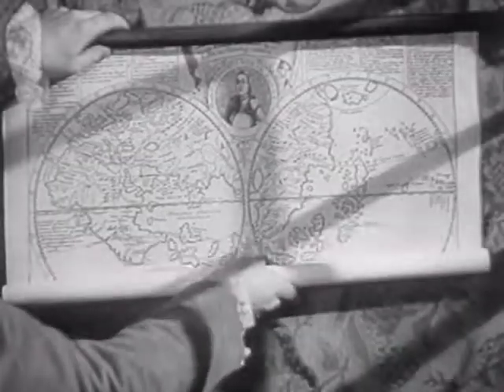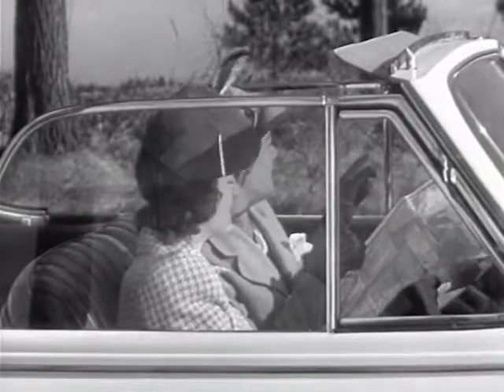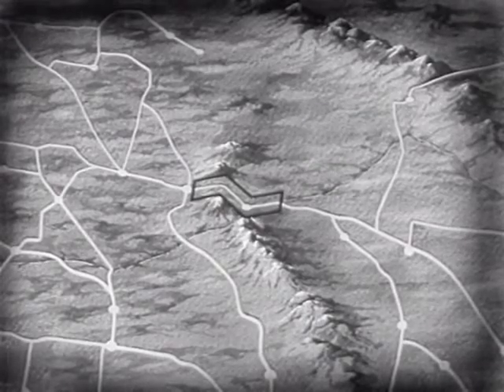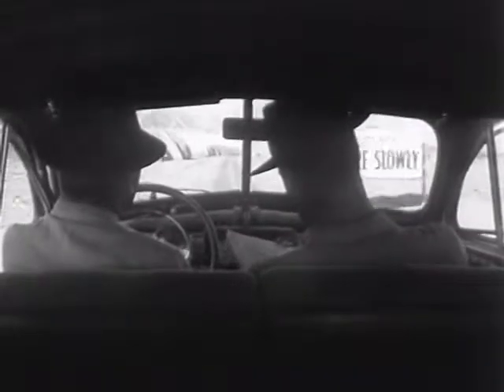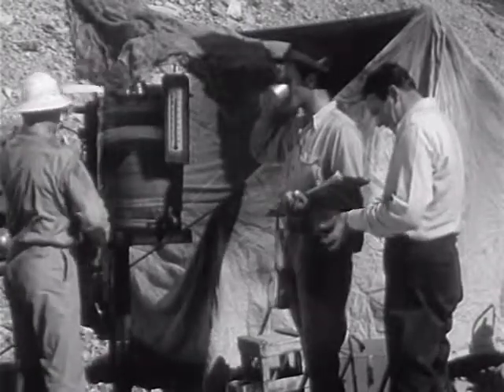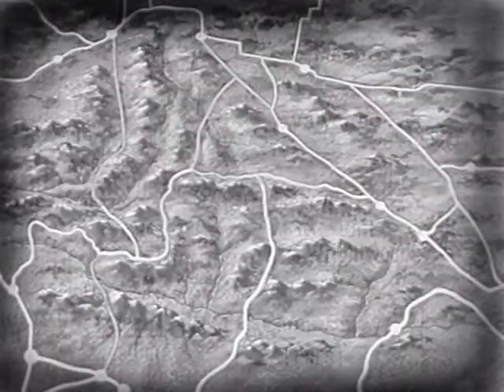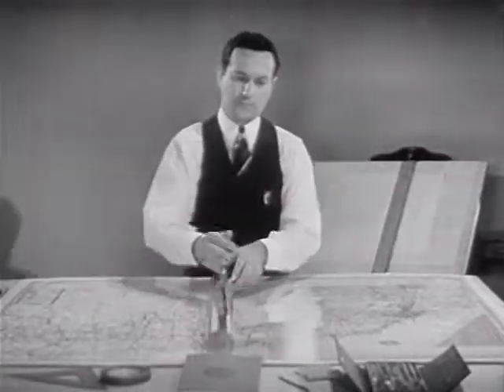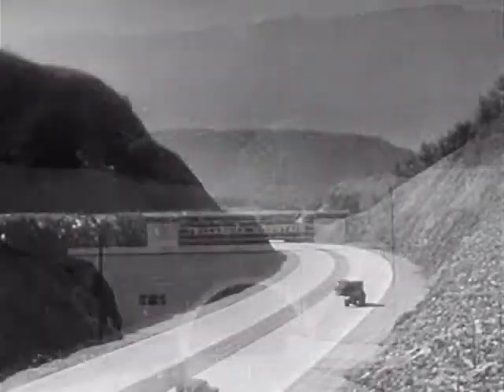Caught Mapping (1940)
This film is available courtesy of The Prelinger Archives.